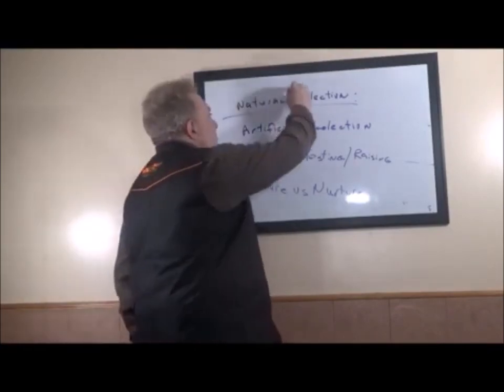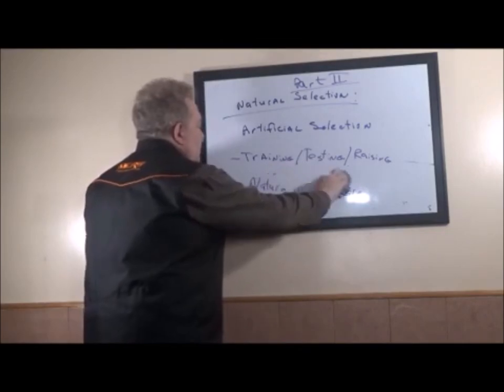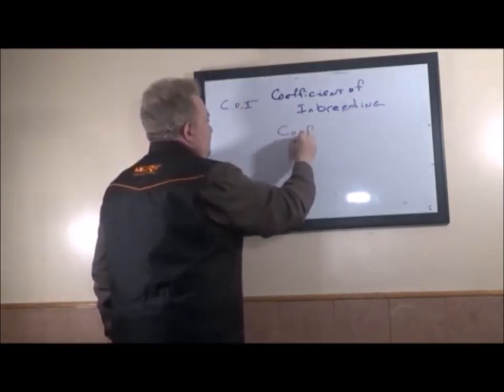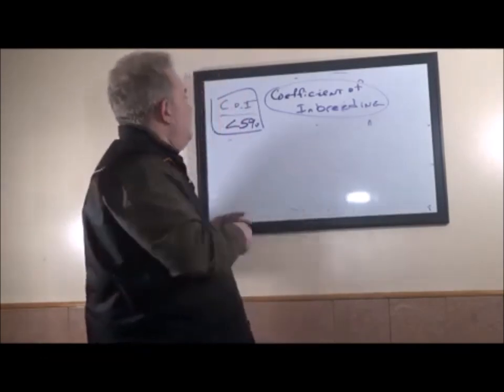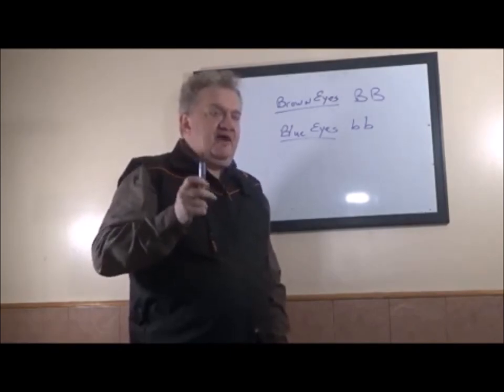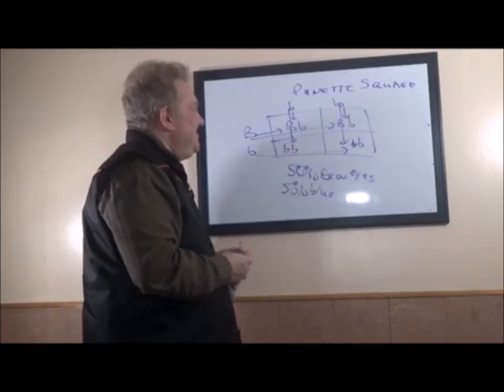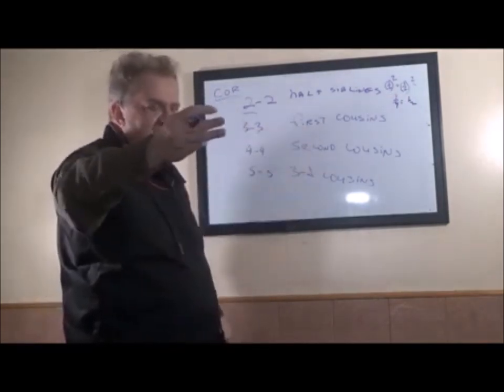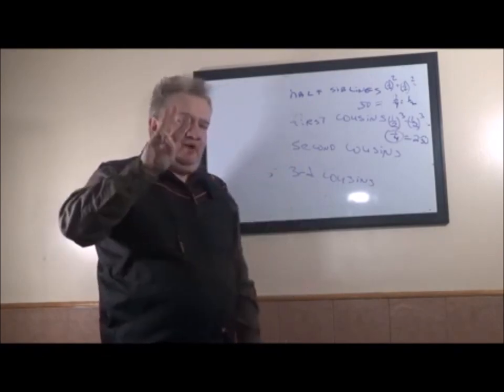linebreeding and Inbreeding Continued Part 2 of 4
outcrossing,

Line Breeding and Inbreeding Continued. The mechanics of dog breeding and creating a line of dogs (or even a separate dog breed) is explained. This is meant to be educational in nature.

Breeding good dogs is an art and not a science. Yet a breeder needs to breed consistent breed type using the AKC approved standard for each breed. Many people are against any kind of close breeding but that is simply ignorant and the fact that many breeders think this is taboo/incest breeding think of the human taboos against that.  But breeds were created in the first place by inbreeding and creating very high quality dogs involves intelligent line breeding. Many genes are polygenic in nature and not individually passed. Some genes are sex linked to the X or Y chromosome. This video explains some of the benefits weighted against the risks of this  approach.  We will discuss Wright's Coefficient of Inbreeding versus Hardiman's Coefficient in later part of this series.

Excellent book on dog breeding:

1 How inbred is the brood bitch or stud dog itself?
2 Are there any recessive hereditary disorders known in your stud dog or brood bitch’s bloodline?
3 What breed faults might you be concentrating or passing on to the resulting offspring?
4 What are the positive effects that you are hoping to achieve by inbreeding?

OFA Search - Search the Database for breeding Adult Certifications ( if they arnt listed - I would re-consider your purchase!!)